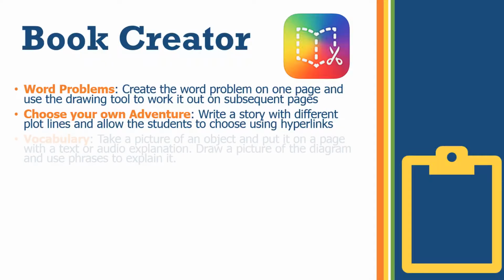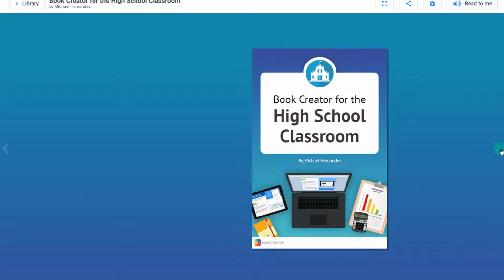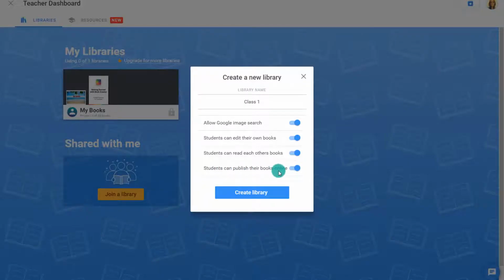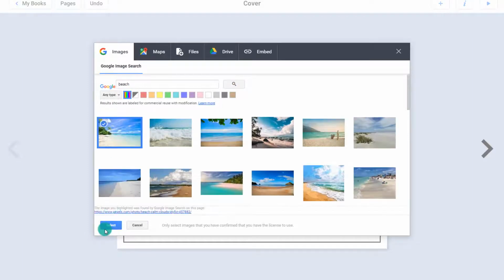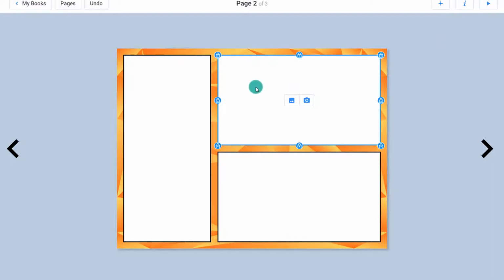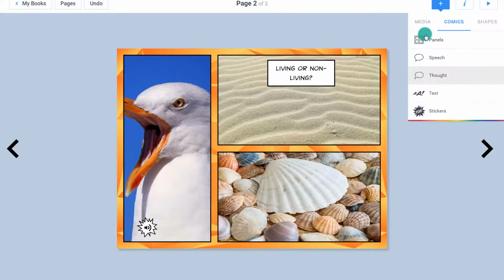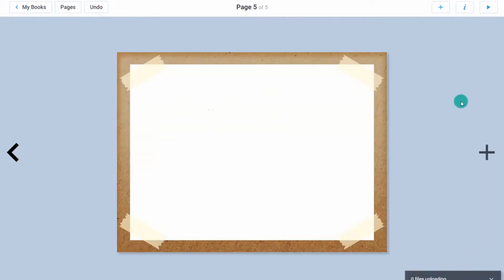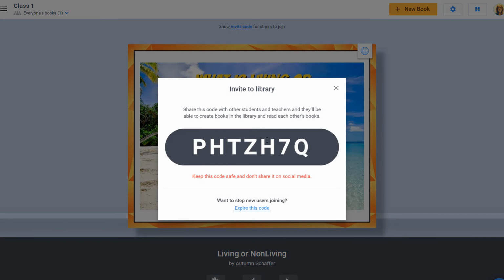Book Creator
This tool allows students to create their own interactive book using text, images, drawing, videos, or embedded links. They can share the book via a weblink. This is web or app-based.